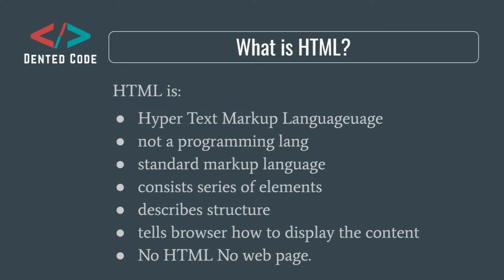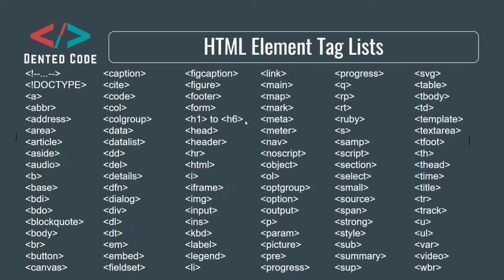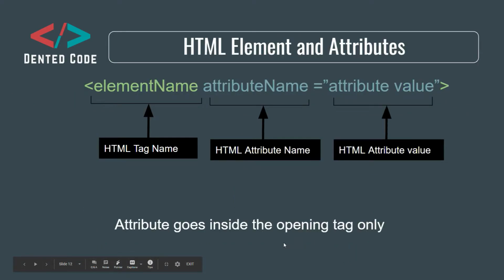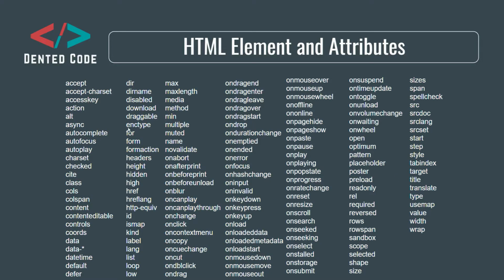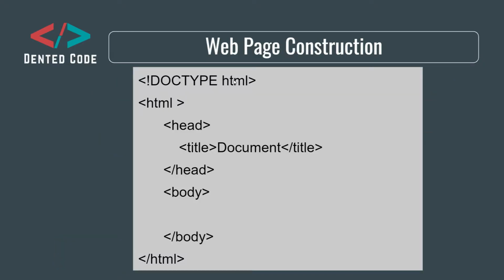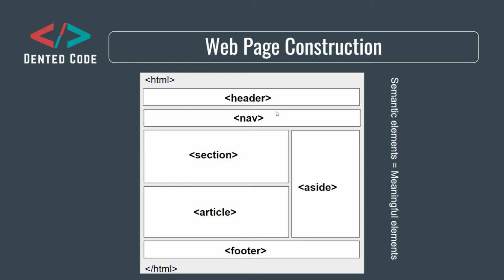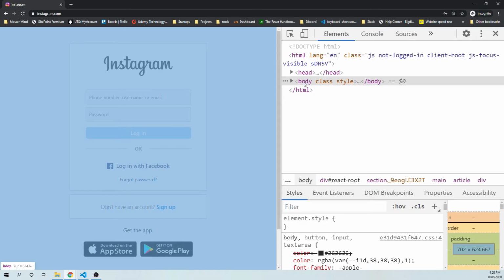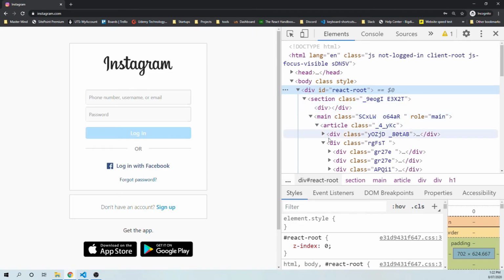HTML Crash Course For Absolute Beginners 2020 | Part #1 | HTML Basic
In this HTML tutorial, we are going to understand the HTML with the slide. I will try cover as many Html 5 elements, tags and attributes as practical for the beginner. This course is intended for the absolute beginner.

At the end of the series. You will be able to talk about the HTML like frontend developer and also able to create any pages or form.

{/} Prerequisite {/}
- If you want to follow along, you can set up your computer's environment like mine. Here is how you can set up your computer's environment for web development.

If you get stuck or experience any issue, please write in the comment section I will try to reply as soon as possible.